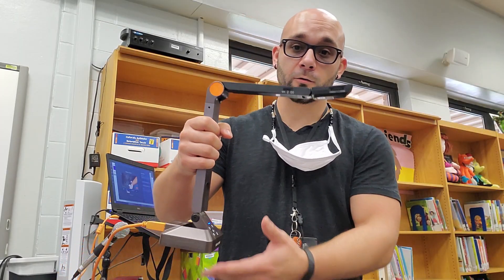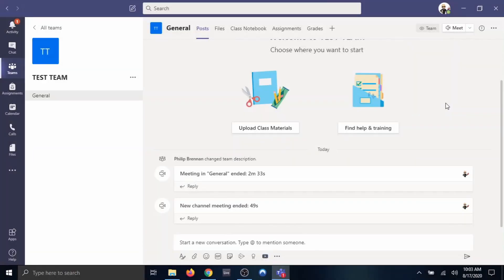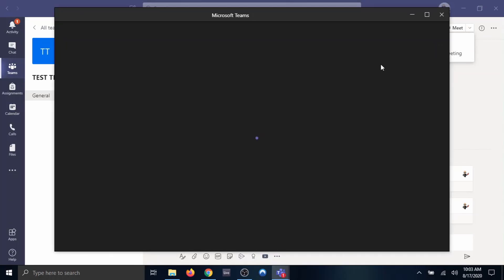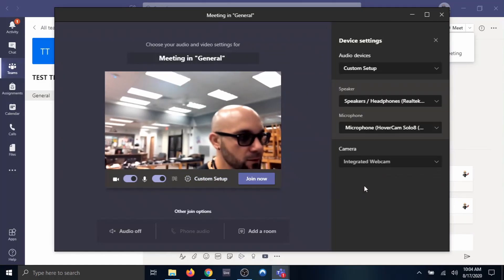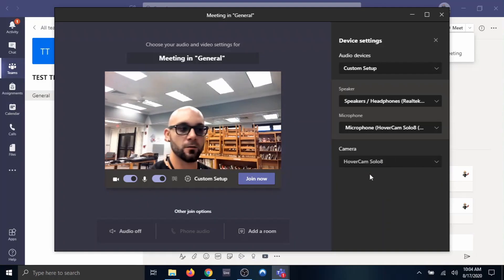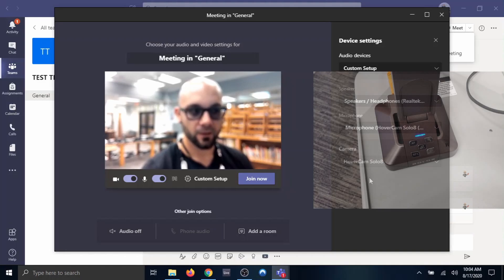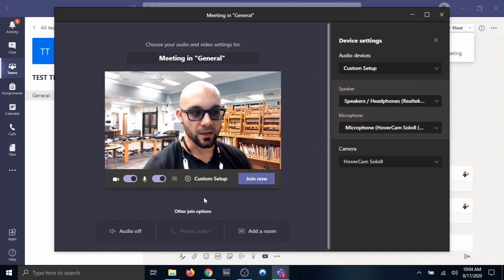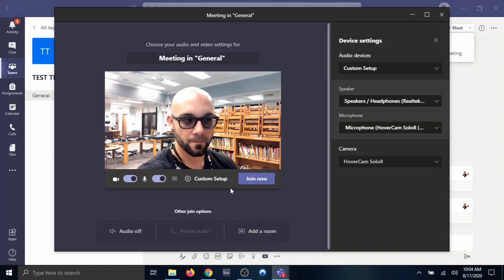How to Use the Hovercam Solo 8 as a Webcam on Microsoft Teams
This video tutorial shows how to use the Hovercam Solo 8 as a webcam on the Microsoft Teams platform.